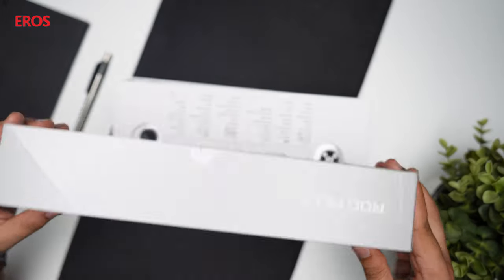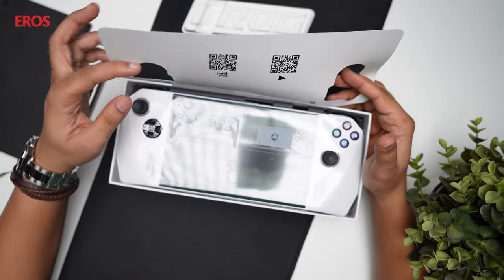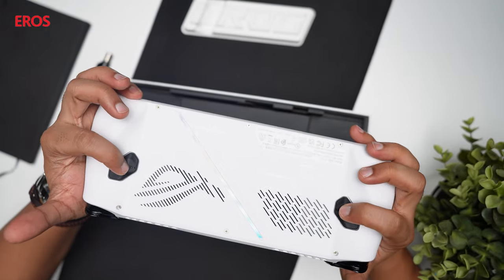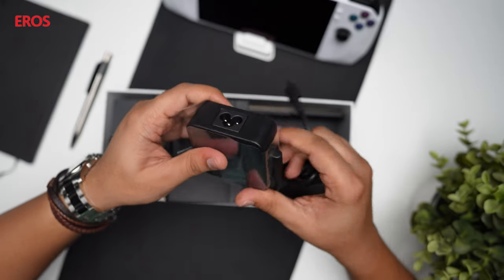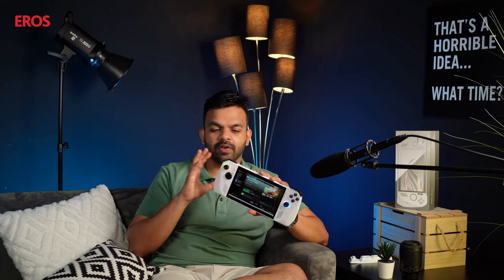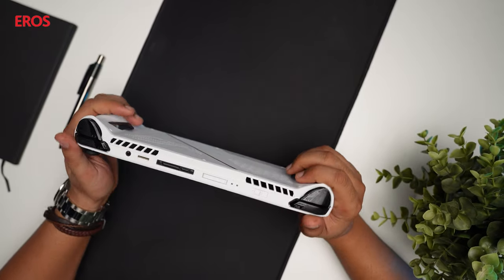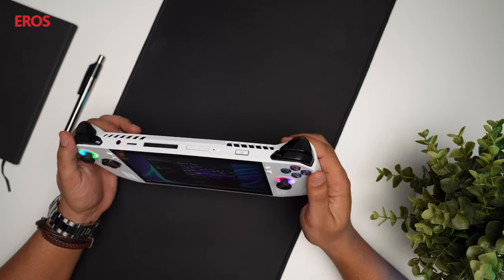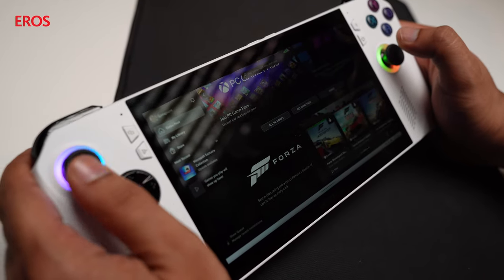ASUS Rog Ally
Check out firsthand and extensive review of Asus Rog Ally by @EROS_UAE
Shop your favorite Asus Rog Ally from below link: